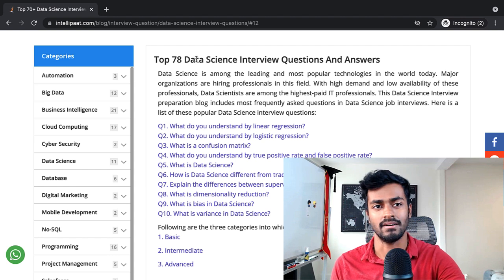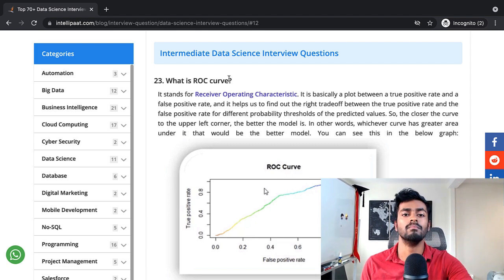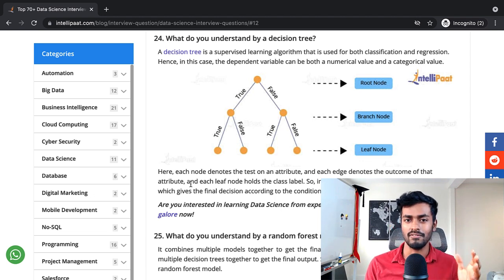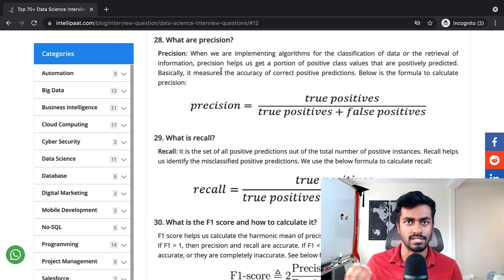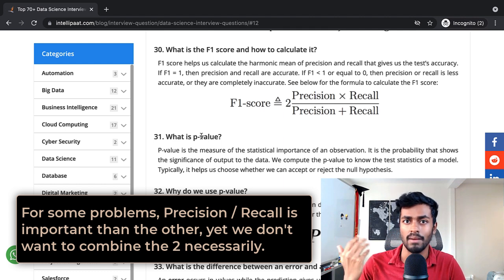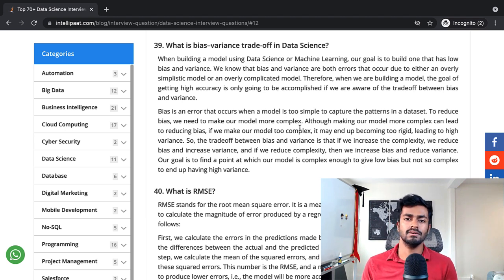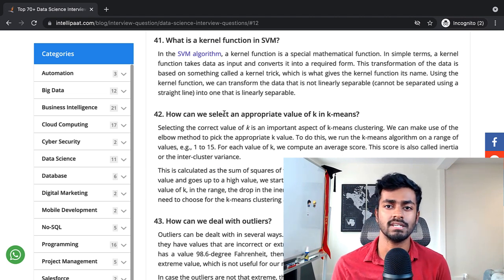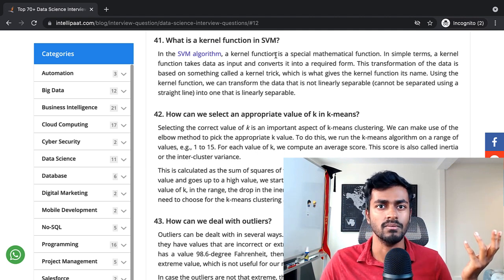Data Science Interview #3 | 10 Questions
Let's answer some more data science interview questions.  Note that some questions may be on the easier end, but I'm hoping my take can add some additional color

Part 3 of the Data Science interview question series.

Kite is a free AI-powered coding assistant that will help you code faster and smarter. The Kite plugin integrates with all the top editors and IDEs to give you smart completions and documentation while you’re typing. I've been using Kite. Love it!